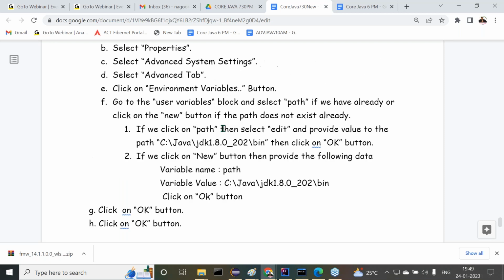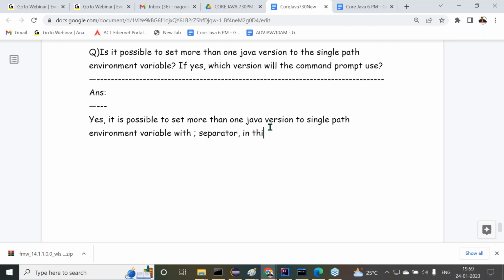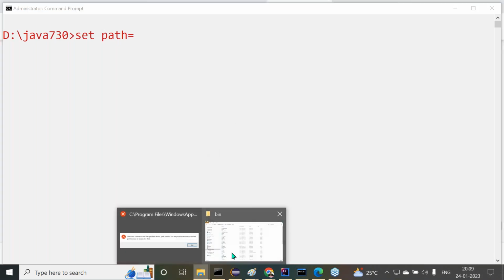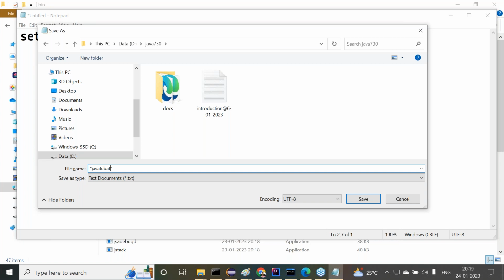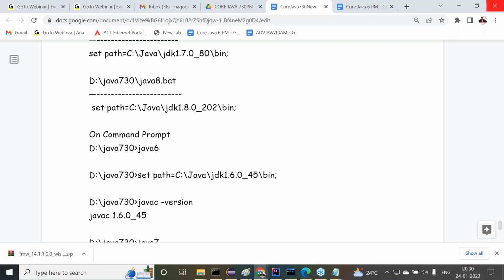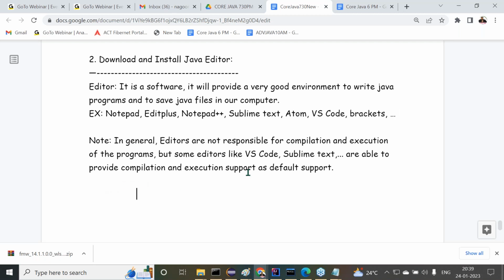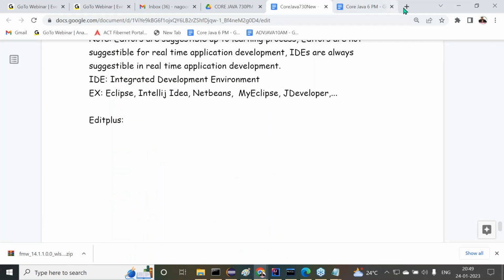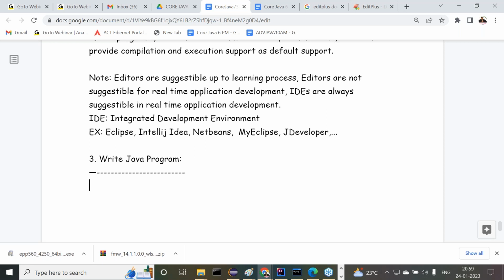FULL STACK JAVA tutorials || Session - 6 || by Mr. Nagoor Babu On 24-01-2023 @7:30PM IST